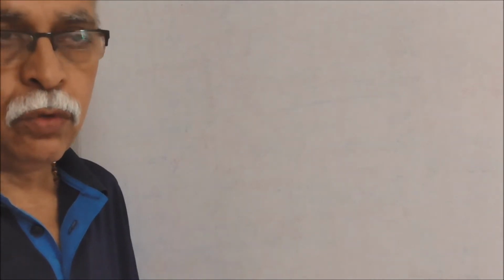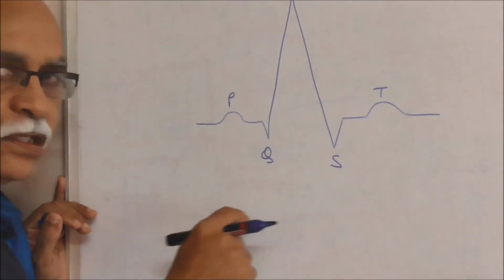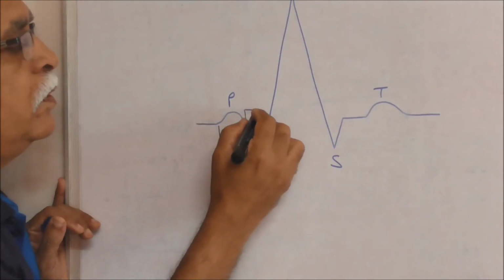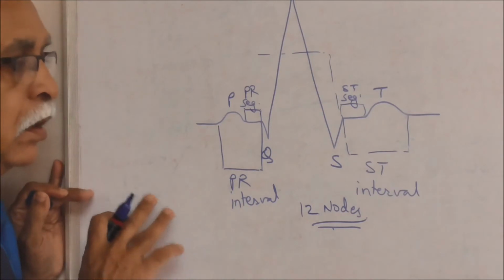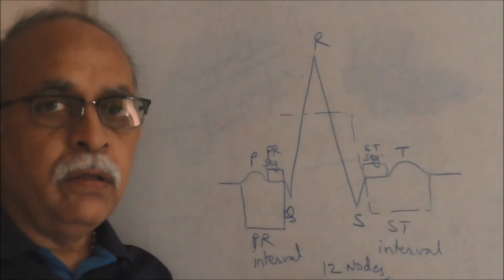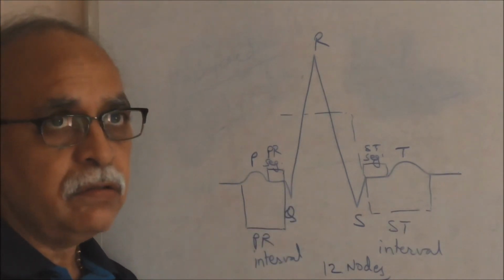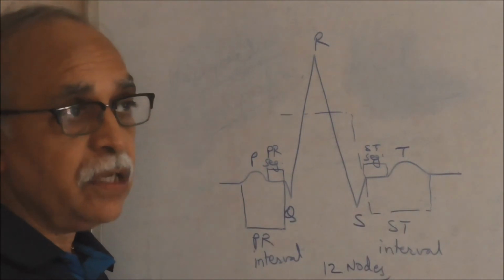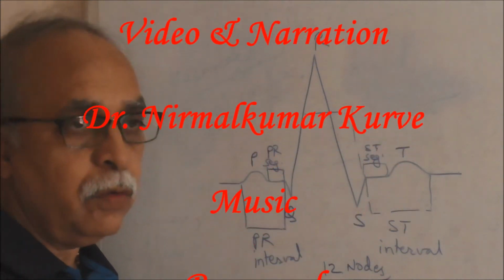ECG and heart disorders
This session is to briefly describe a standard ECG and the cardiac disorders that can be diagnosed with ECG.